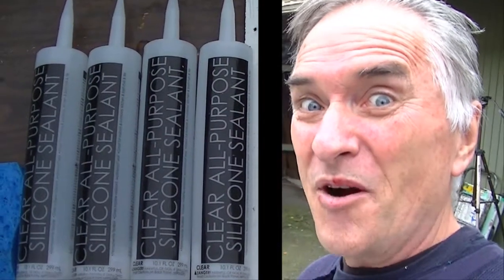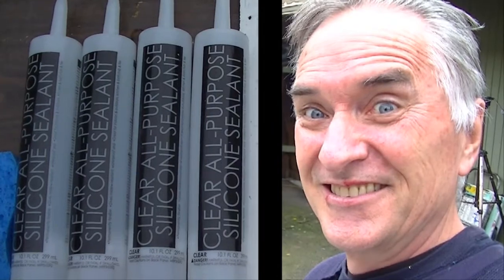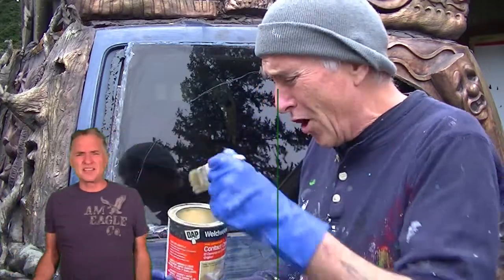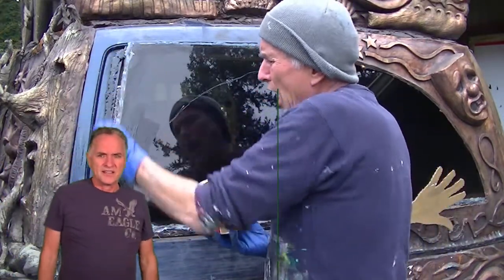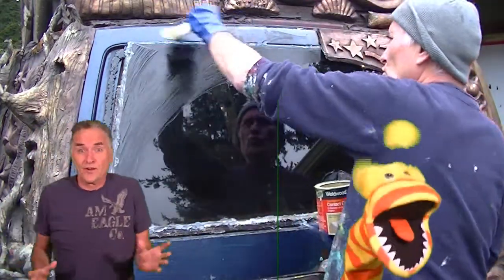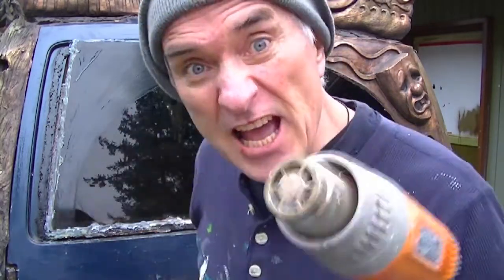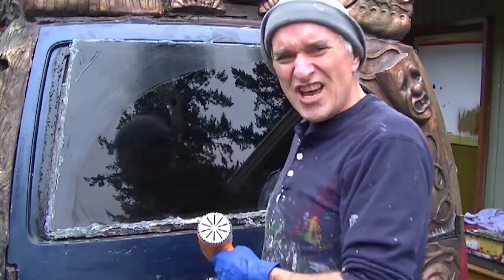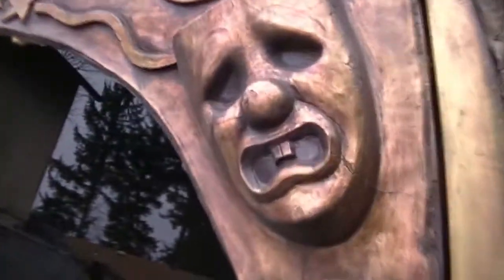World's Weirdest Van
Part two replacing the back window that some m-f'n stupid ass person broke becasue they don't like clowns, I chased the bastard, lucky I didn't catch him.